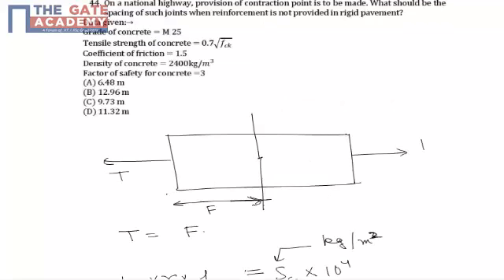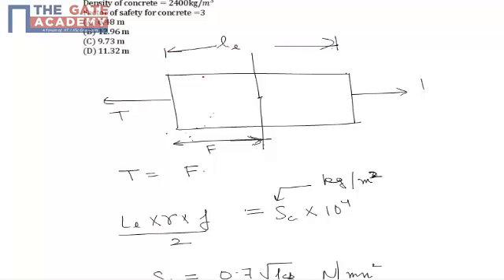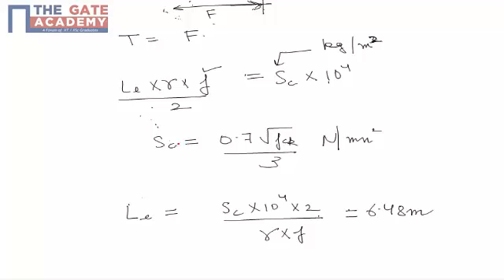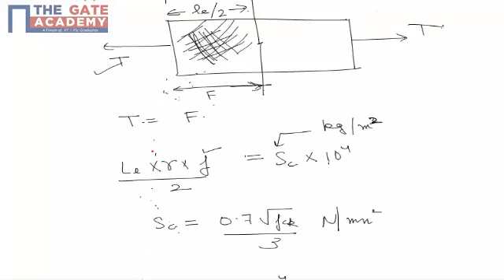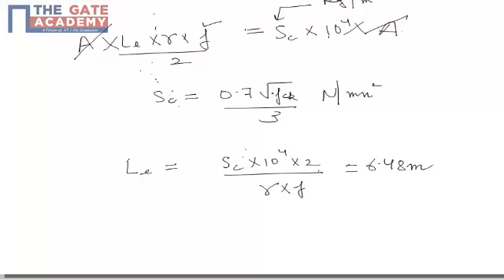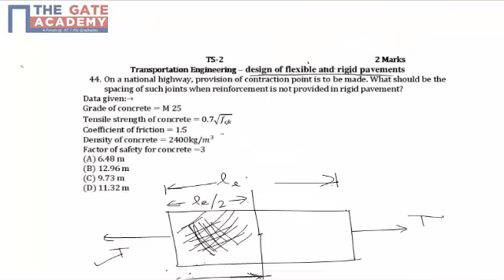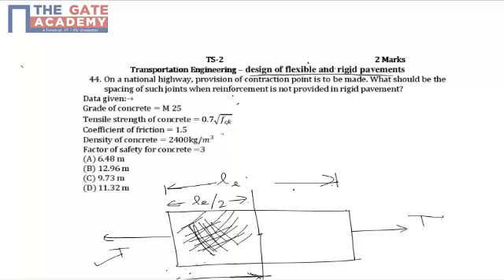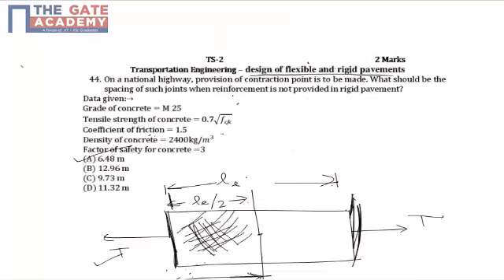GATE 14 CE TS 2 Q No 44